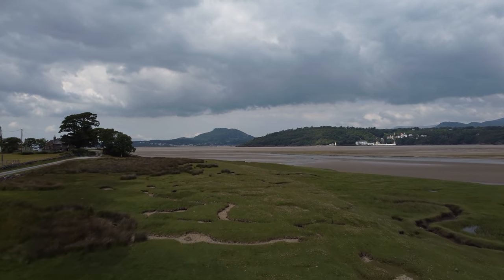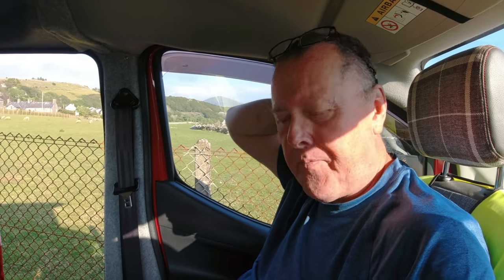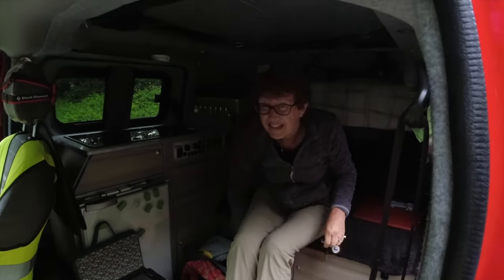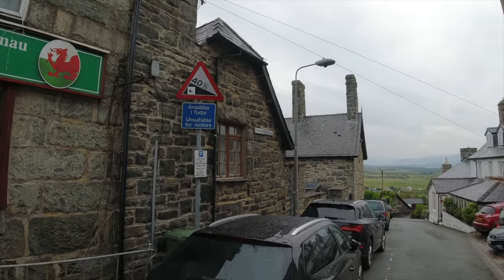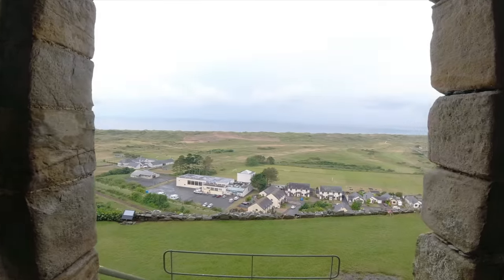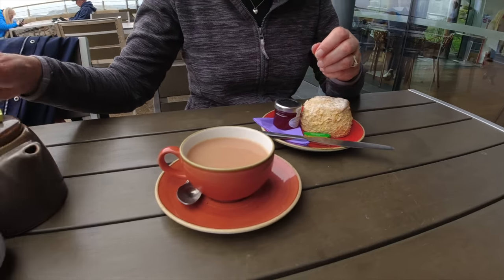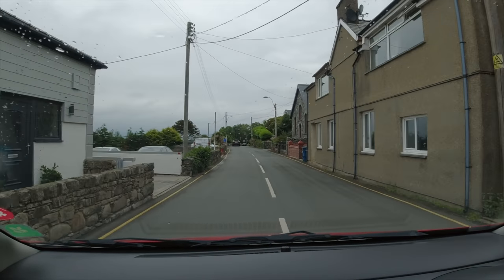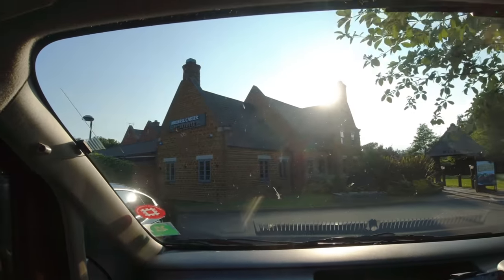North Wales 2021 Vlog 26 Harlech Castle and the drive home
In this final episode of our journey around North Wales we enjoy an afternoon with lovely views across Afon Dwyryd to Portmeirion waiting for the tide to come in.
The following day we visit Harlech Castle until a knee injury forces us to cut short our trip and head for home.

Video Links -

00:10.08 First trip Too Much Stuff NV200
00:12.09 Keeping Cool
00:14.08 DIY Shade
00:16.08 Campervan Clothes
00:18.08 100 Wildcamps What Has Changed?
00:20.08 Stay Safe Whilst Wildcamping in Your Vehicle

What3words locations:

Portmeirion view park up - chaos.bought.longer
Llanbedr park up - section.wrist.configure
Harlech Castle - carefully.tutorial.bracelet
National White Water Centre - grapevine.bonkers.relishes